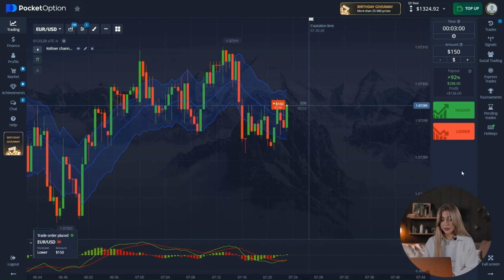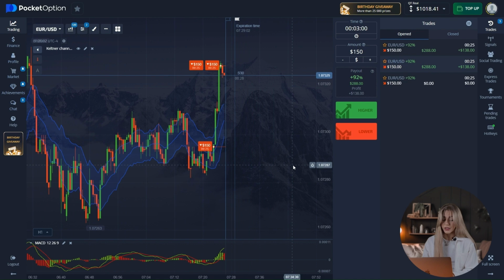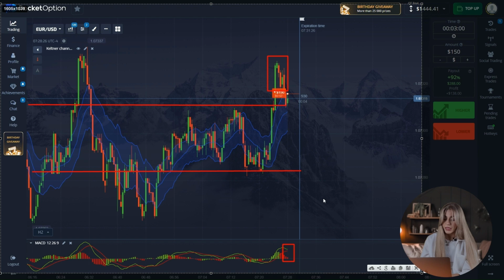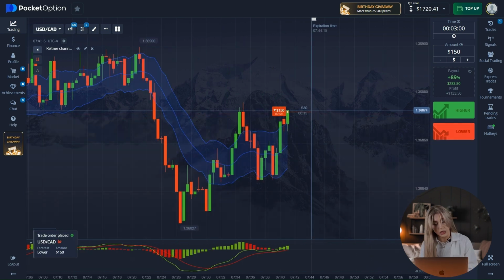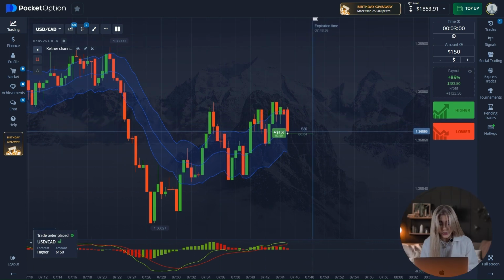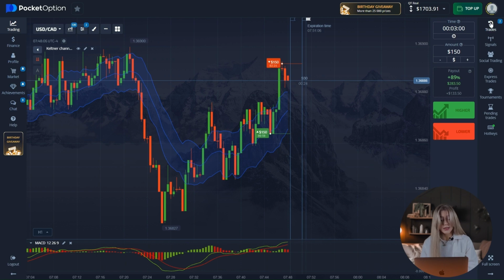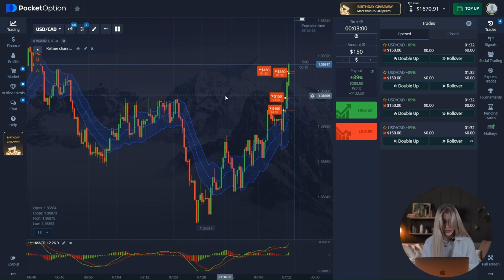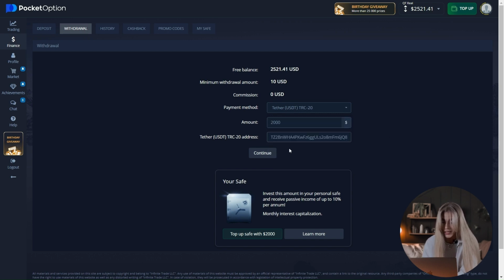Double Your Profits with Double Up! - Pocket Option Trading Strategy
🌟 Welcome to the Risk & Reward Diva Channel! | Pocket Option 🌟

🌈 Dive into Binary Options: Simple, Exciting, and Profitable!
🌟 Elevate Your Trading: Tips from Beginner to Pro.
🌟 Get Expert Insights: Start Your Wealth Journey Now!

🚀 What You'll Learn:

- Understand the fundamentals.
- Maximize your platform use.
- Enhance your trading skills.
- Craft strategies for success.

🌟 Stay ahead with market trends! Join our Telegram for exclusive signals and tips

💖 Boost your trading with a special bonus from Pocket Option. Chat with me on Telegram to claim it

Join me and trade with confidence—I believe in you! Let's thrive together! 🌟